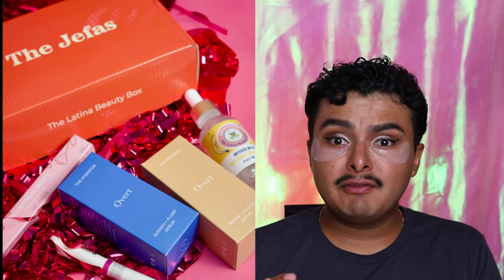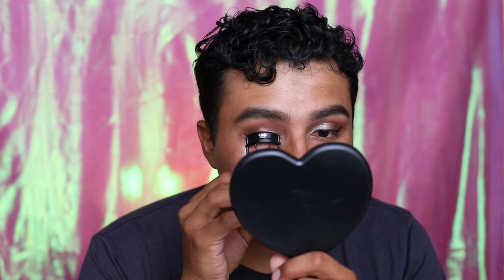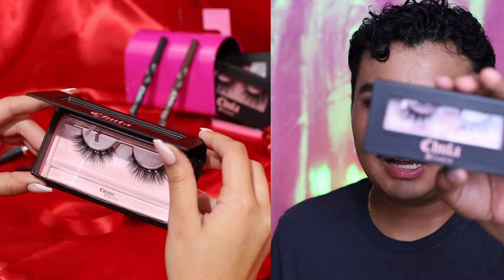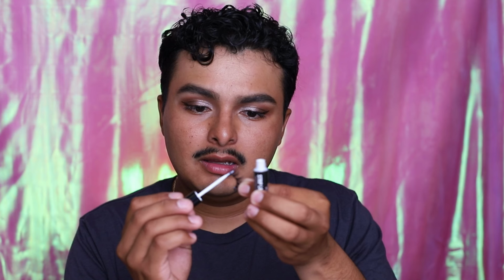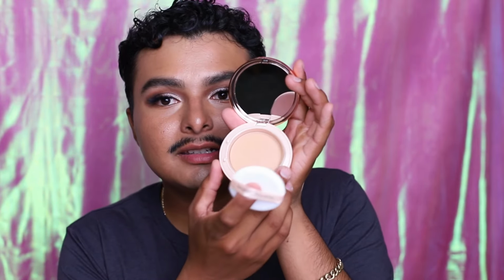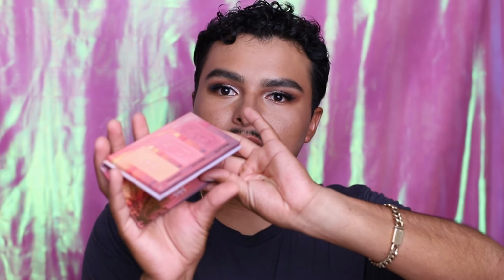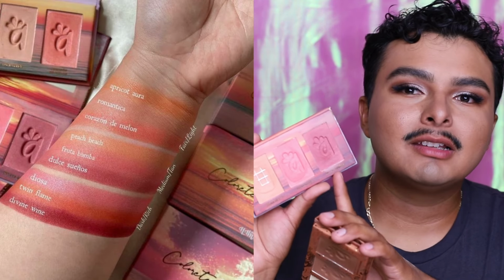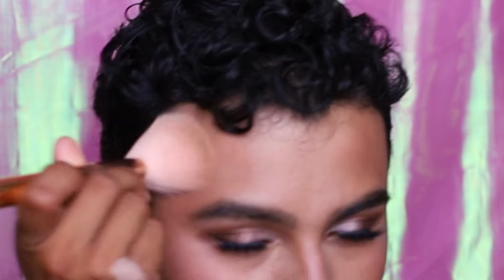Trying Latina Makeup Brands You Need to Try Too | Beauty Creations, Alamar Cosmetics, Chula Beauty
Hola amigas!! I'm starting a series where I try latina/latinx owned makeup brands and give you the inside scoop on their products! I think it's a great way to see what's out there, support the brands, and put you on YOUR next favorite makeup product! Let me know what you think about this and don't forget to recommend any brands or products you think I should try in the next video!!!

DOMINIQUE COSMETICS
Brow Frame Pencil:

ALAMAR COSMETICS:
Colorette Blush Trio:
(I have medium/tan which is currently out of stock, but she has so many other great options!)

CHULA BEAUTY:
Chicana Lashes:

BEAUTY CREATIONS:
Rose Setting Spray:

M.I.A BY MASSIEL:
Eye Brush Trio

FB COUNTY:
"The Real OG" Eyeshadow Palette

GOLDEN DREAM BEAUTY:
Dream On Mascara

I am a co-founder and CEO of Chula Beauty, an indie beauty brand my sister and I created. We infuse innovative products with our Mexican-American heritage and culture. It would mean the world if you checked it out and maybe grabbed yourself a little something on the way out!

SHOP OUR NEW WATERPROOF LINERS:
Black and Brown Duo Eyeliner that NEVER move or run...

SHOP LASH LOVER:
10 medium to full lashes at our BEST price...